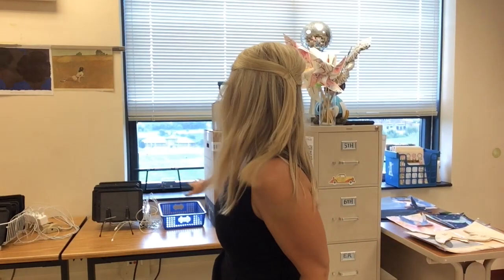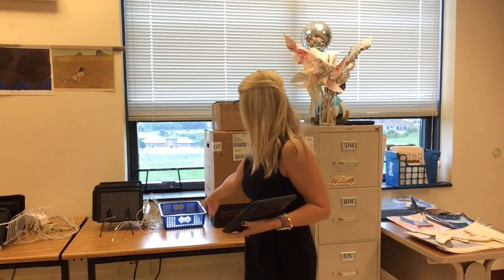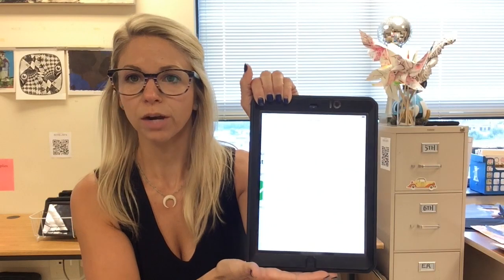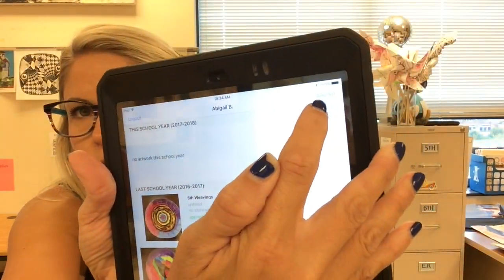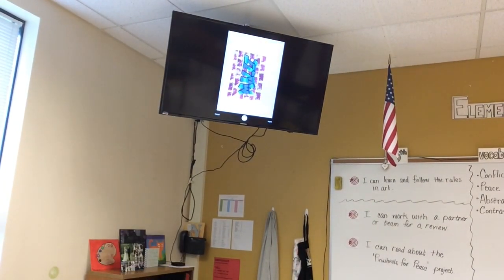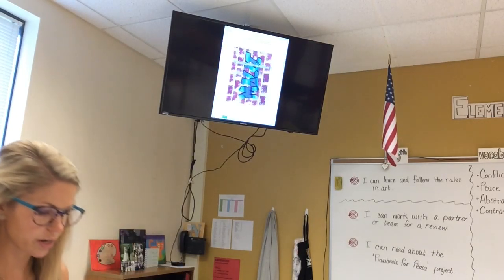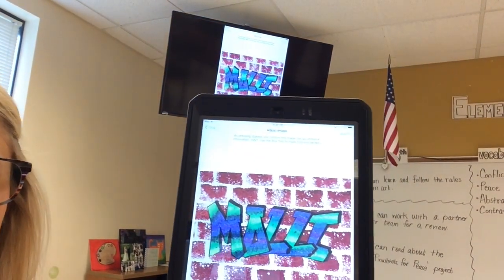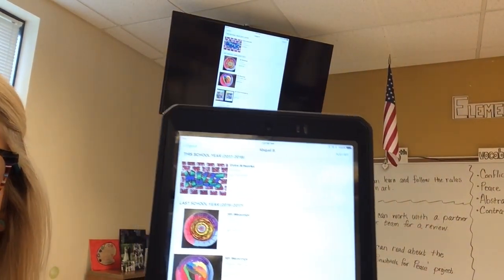Artsonia at Hillcrest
This video is about how to upload your artwork to Artsonia from Hillcrest's art room.